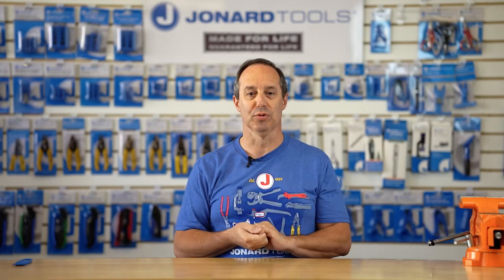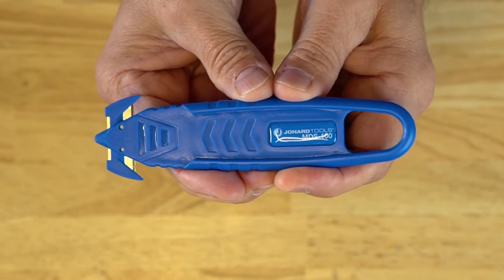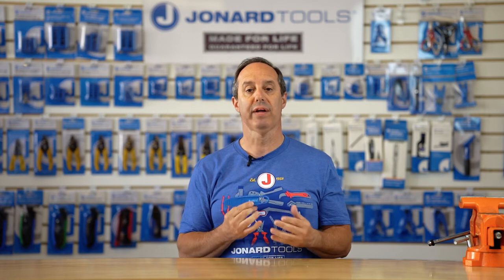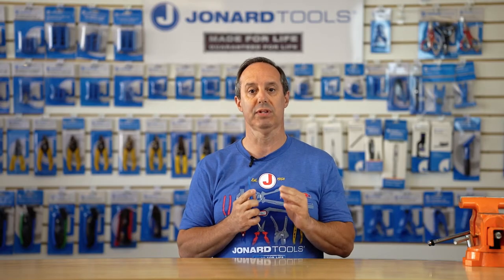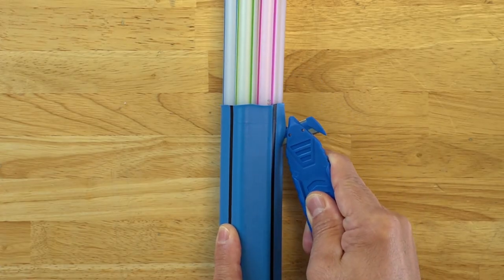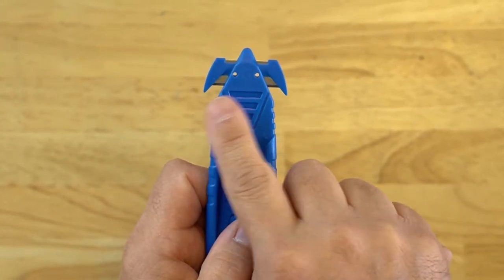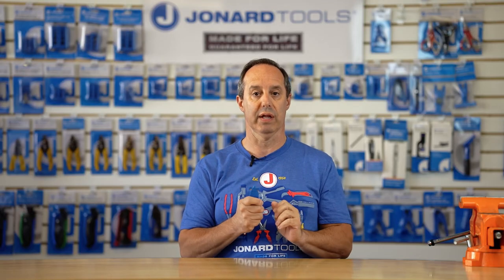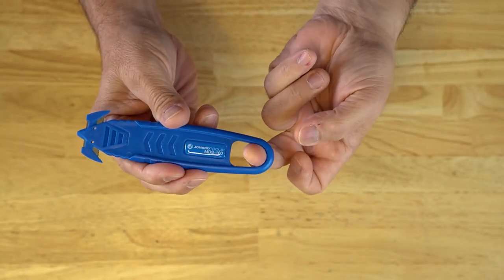Jonard Tools Microduct Sheath Slitting Tool (MDS-100) Product Video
Designed with slim safety heads and high carbon steel blades, this microduct sheath is perfect for slitting the sheaths off microduct bundles to access the microducts inside. This sheath also features the following:

Unique slim head design gets in between microducts easily while preventing accidental nicks and cuts
High carbon steel blade slices through microduct sheaths with ease
Thick handle for improved ergonomics and secure grip
Large loop for storing on a belt, carabiner, or key ring

0:00 Intro
0:09 Overview
0:31 Features
1:07 Outro